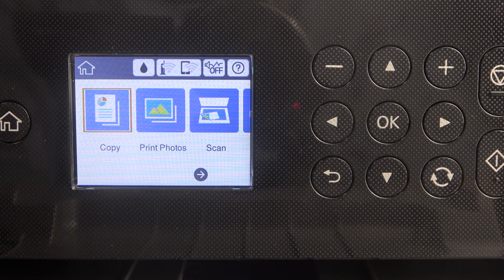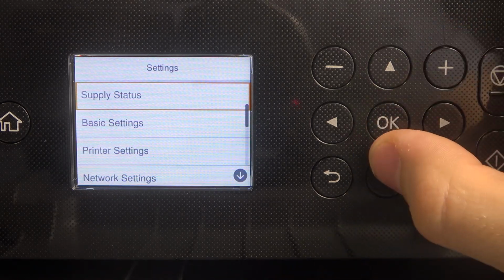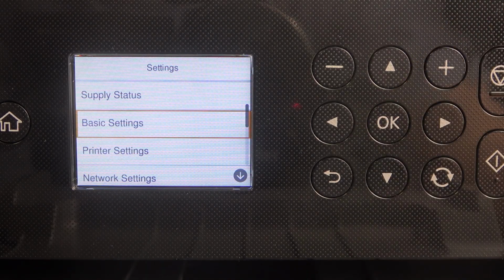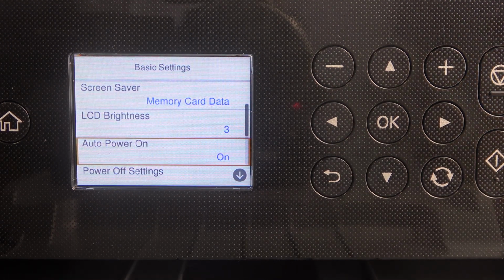How to Set Up Auto Power On Epson XP-6100 | Scheduled Printer Activation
Find out more:
Learn how to configure Auto Power On for your Epson XP-6100 printer with this step-by-step tutorial. Auto Power On allows you to schedule your printer to turn on automatically at specified times, ensuring it's ready when you need it. Follow these instructions to set up Auto Power On on your Epson XP-6100 printer for added convenience.

How can I schedule my Epson XP-6100 printer to turn on automatically?
What are the benefits of using Auto Power On on the Epson XP-6100 printer?
Can I set different Auto Power On schedules for weekdays and weekends?
Does Auto Power On consume extra energy when activated on the Epson XP-6100 printer?
How do I cancel or modify the Auto Power On schedule on my Epson XP-6100 printer?